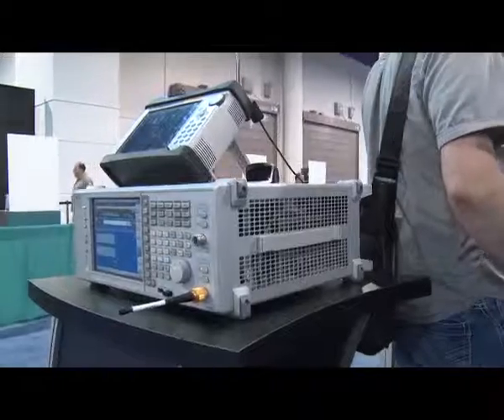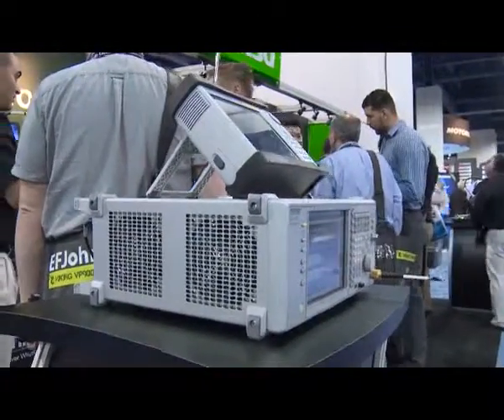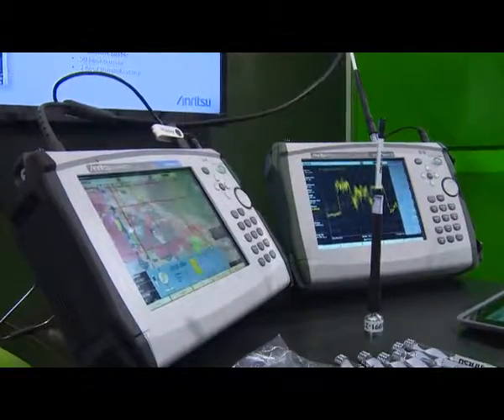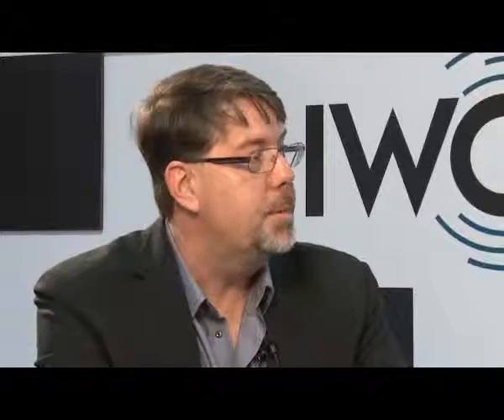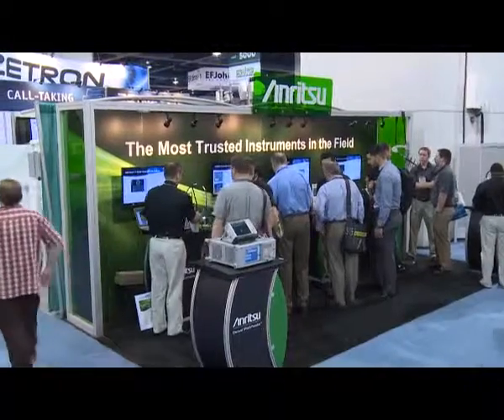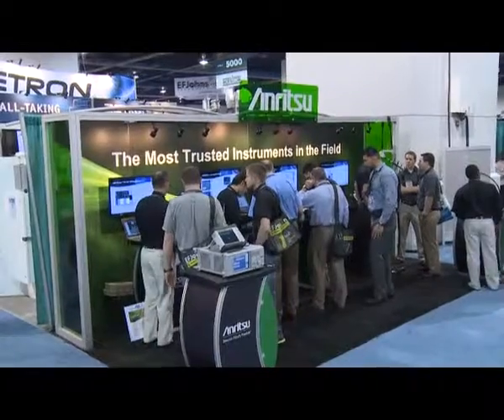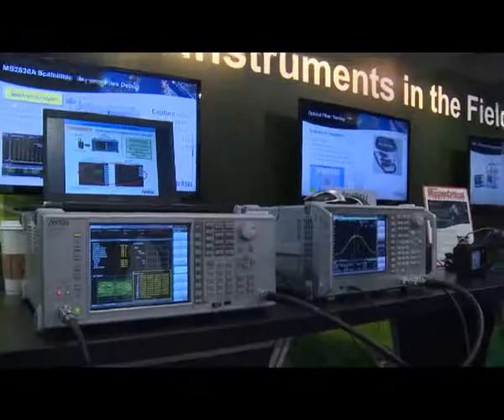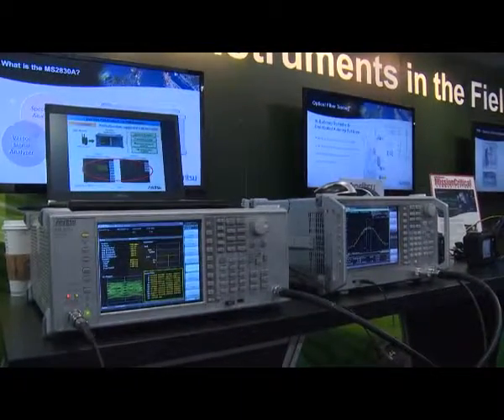Anritsu showcases LMR Master S412E TETRA Analyzer at IWCE 2014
Product Manager David Witkowski discusses Anritsu's product showcase at IWCE 2014, including the LMR Master S412E TETRA Analyzer.